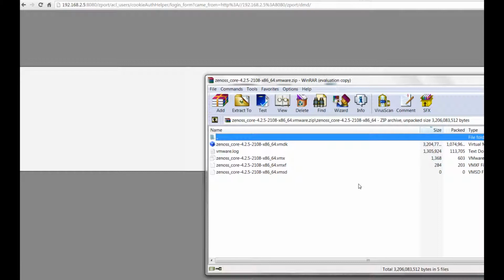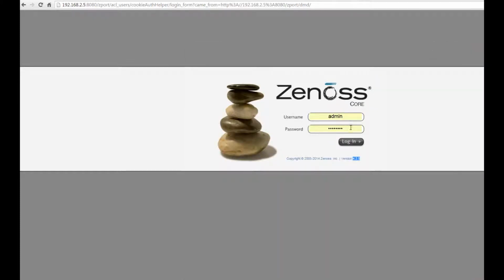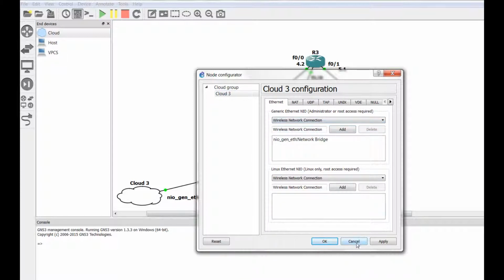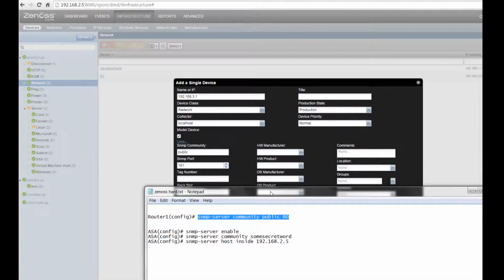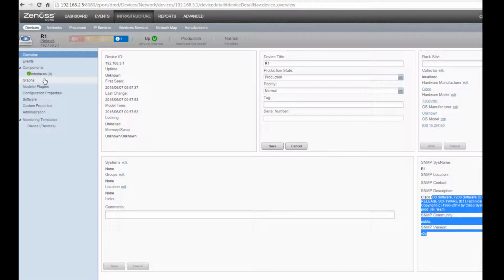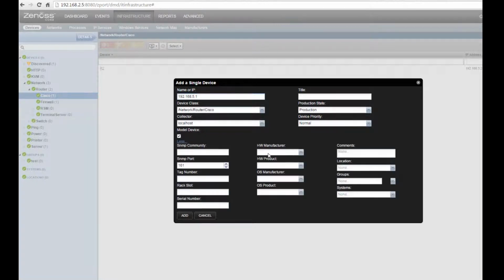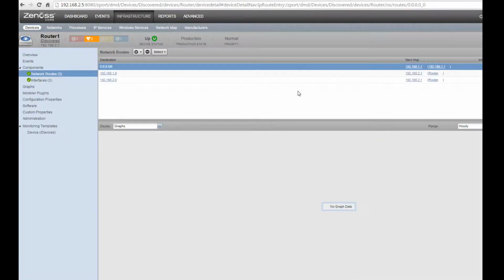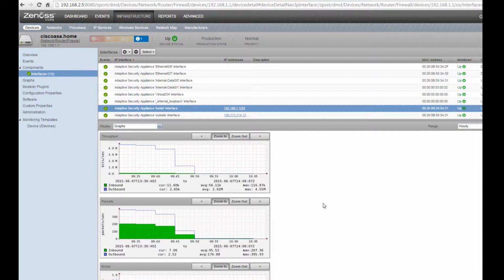Zenoss adding devices, snmp monitoring bandwidth